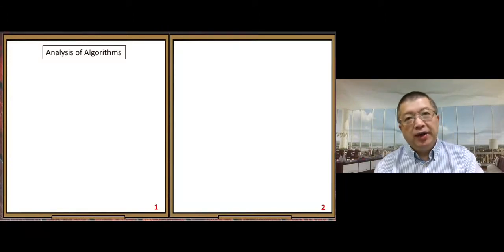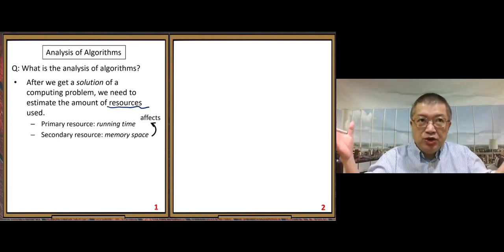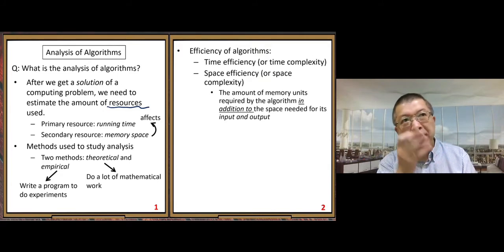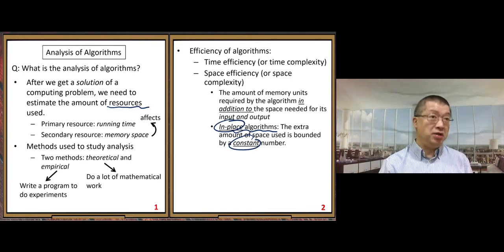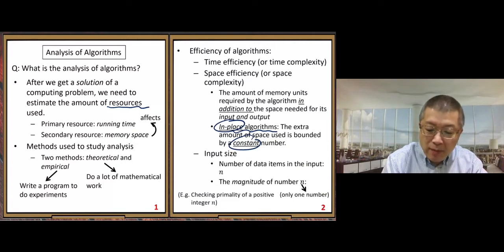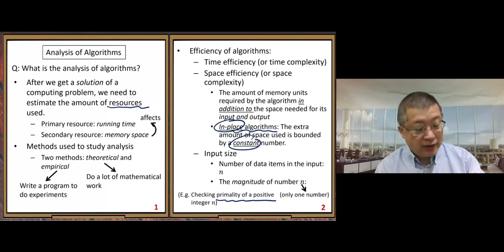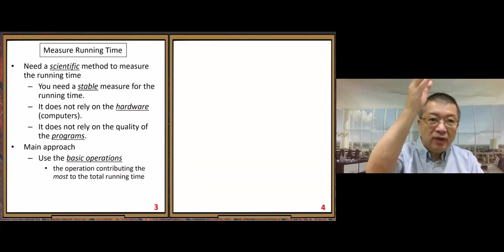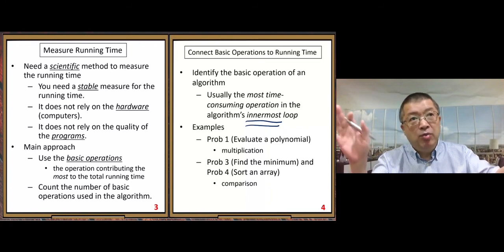PCS3130SS21M2A2_RunningTime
This video is for teaching at UMSL:  CS3130,  Summer 2021,  Module 2,  Part A.2  Measure of Running Time